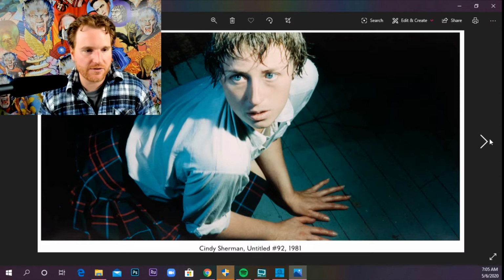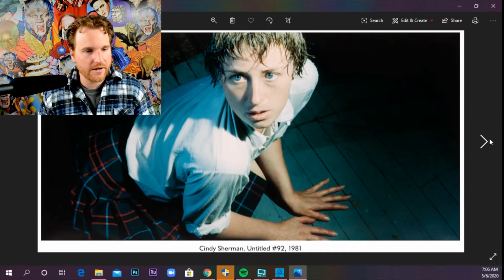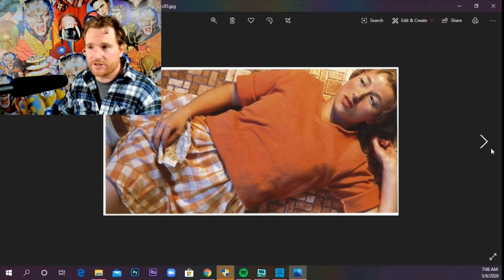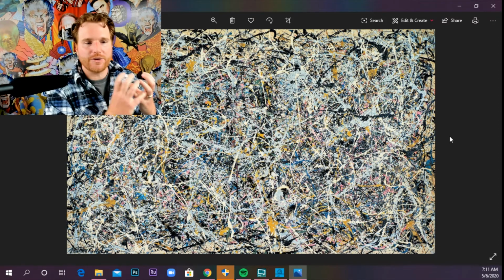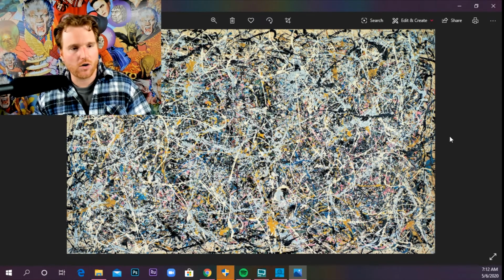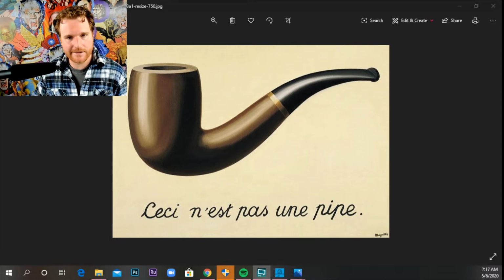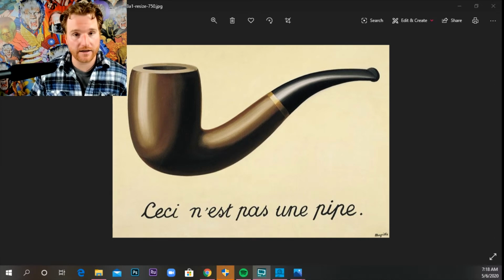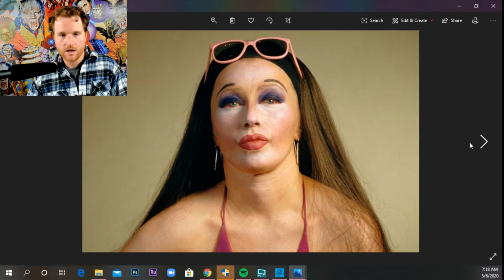Cindy Sherman and Postmodern Art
In this lesson we learn about Cindy Sherman's artwork and the difference between modern and post modern art.

About the Channel:
I am an artist and an educator, I primarily work on projects using collage but I also do projects that involve graphic design, painting, and drawing. On this channel, I have collage videos, DIY lessons, satisfying content, time-lapse builds, and natural wine reviews.

MY COLLAGE GEAR!

OLFA Cutting Mat- 24”x36”:

‘GOLD’ Scissors by Nakabayashi:

OLFA Utility Knife

OLFA Art Knife (Xacto Style)

Scotch Permanent Glue Stick

Bristol Paper

Double Sided Scotch Tape